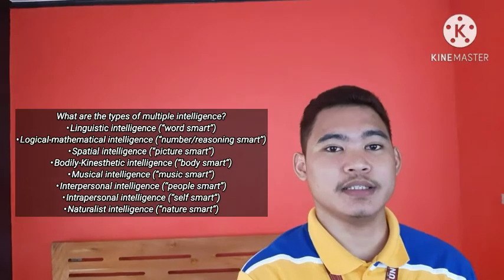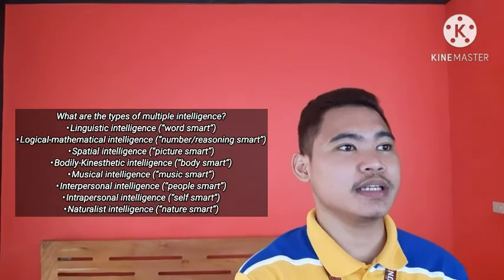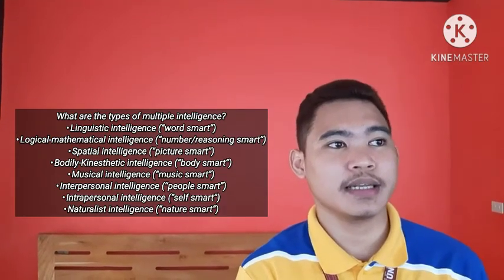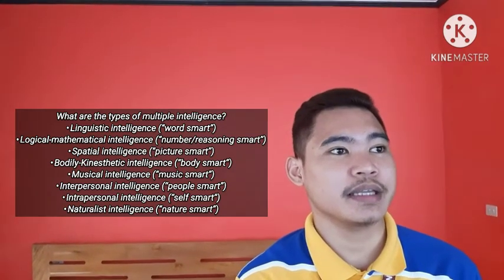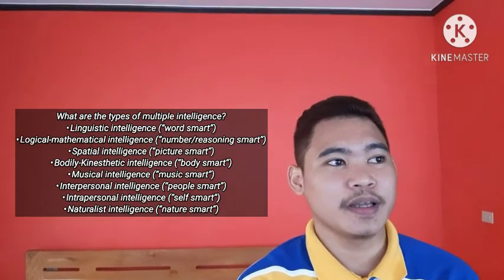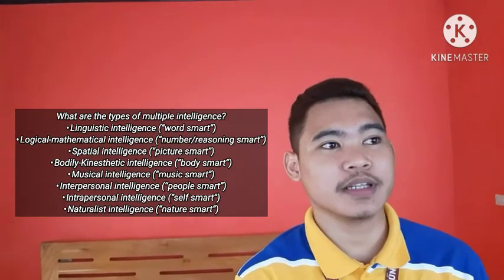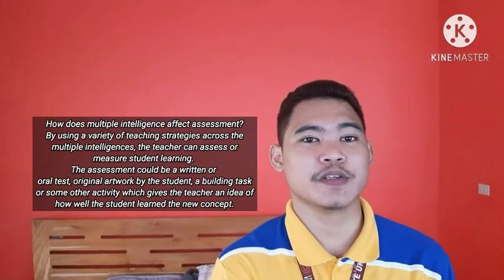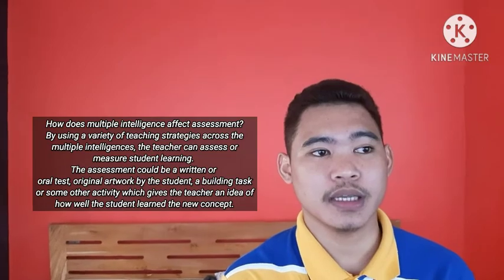Video Log, EDUC 202